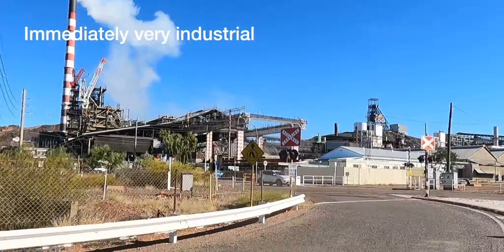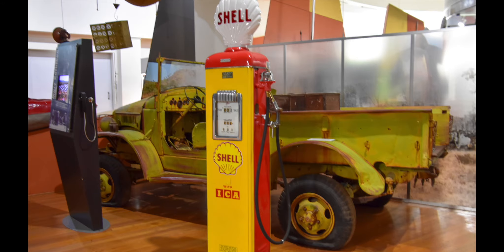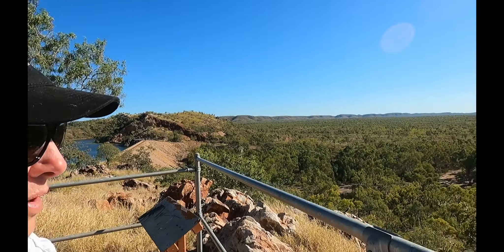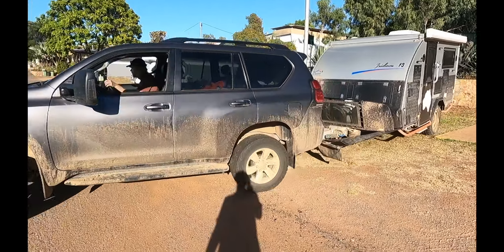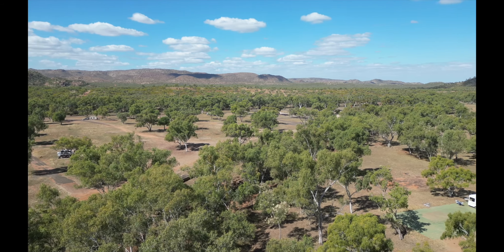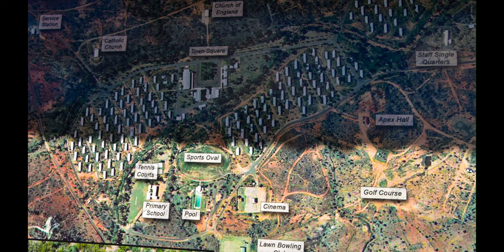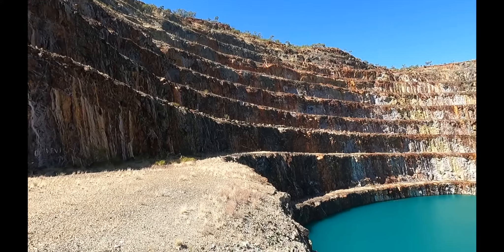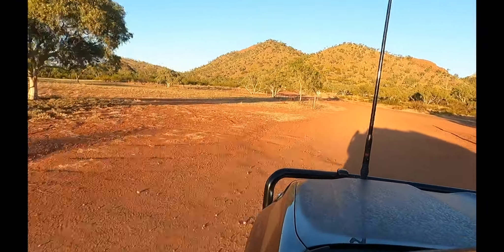Mt Isa & Mary Kathleen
Continuing on from the Big Red Bash 2023, we roll into Mt Isa. First impressions is this is a big, industrial and busy town. After leaving the Information Centre we have so much to do including the Hard Times Underground Mine Tour, a bush tucker introduction, history, and a walk around the fossil lab .
After a few days of fun, we head 59kms down the road to meet Mary Kathleen and boy, what an impression she makes. A big unused Uranium Mine that welcomes people to camp and visit.
So many surprises in part of Australia.